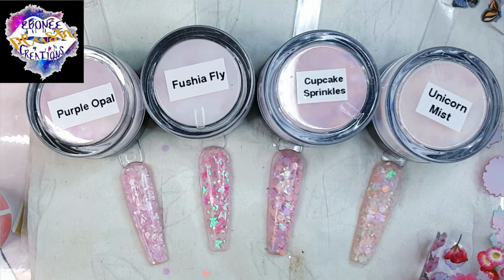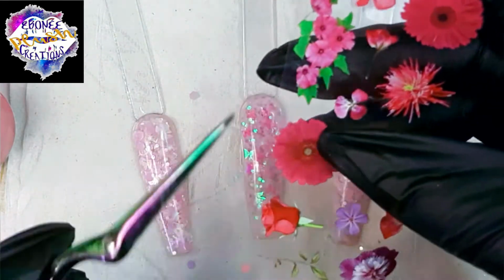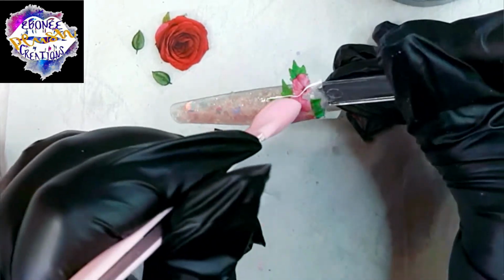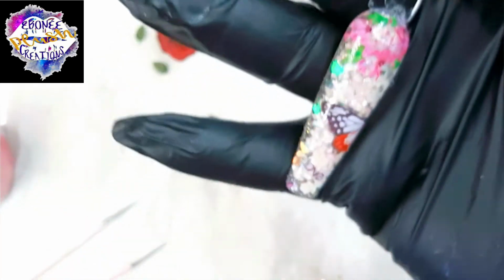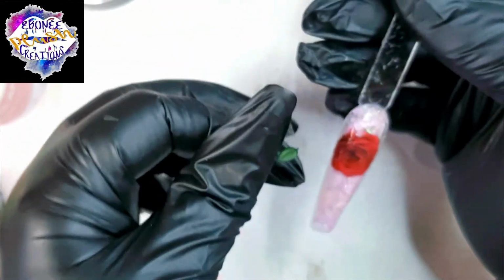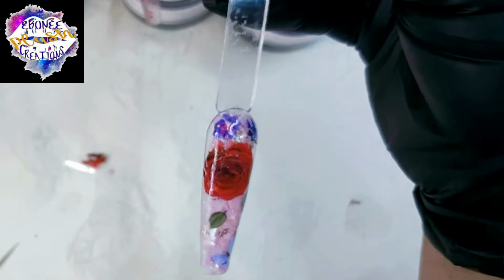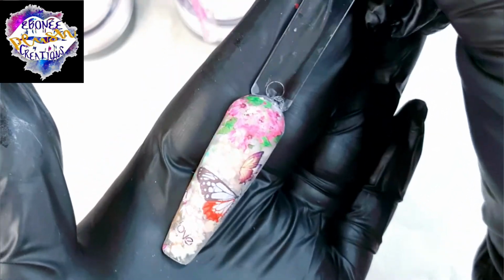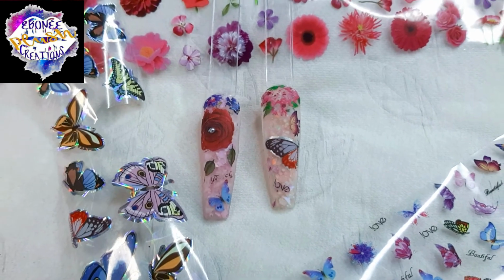how to aply foil with tobeglam foilgel the right way❣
Hi my beautyful sassylovers,

today i will show you today in this video how i always have beautyful foil results using the tobeglam foilgel,  i am using the beautyful foils out the May plush box from @eboneenails , on top off the beautyful acrylic powders that also come in this box, i realy hope this showes you a way how to combine all the products out the box together in a easy way in to beautyful nails👍🏼❤

_eboneeplushcreations

- divine spark-a-ly creations

-BRC nails : Sassy10

-handolly

-modelones

-born pretty

-tobe glam

_Thenailjunkie

-Aimeili You can now also watch my video's on : Odysee
Click here to folow me on odysee :